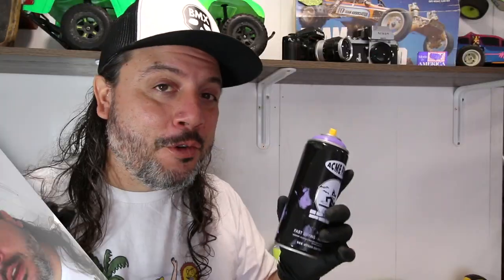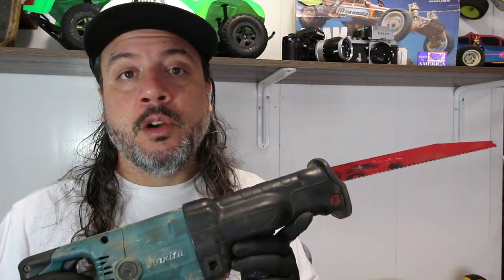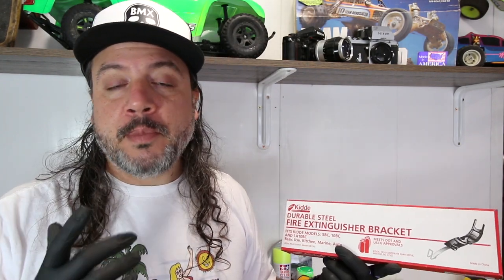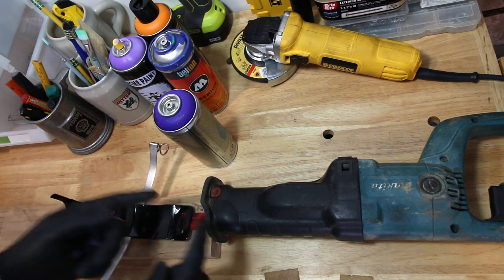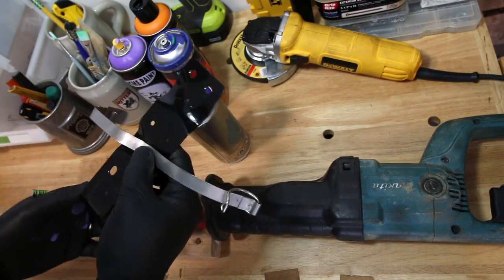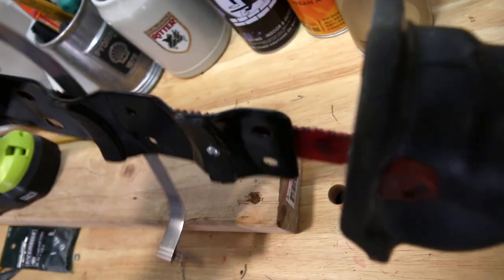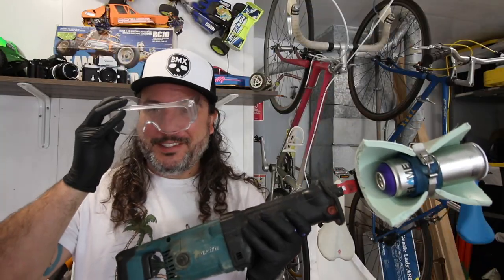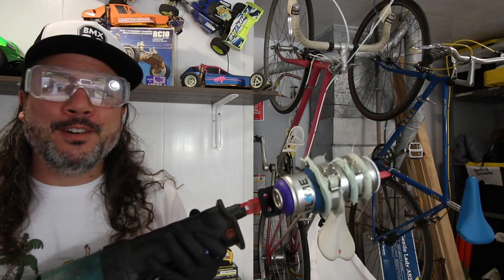DIY Paint Shaker Tutorial + SOAPBOX (FEAT - XVR 1 & CUE 138)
In this video, GR makes a spray paint shaker, he also introduces some artists for The Soapbox.

FOLLOW @grreviews  @artprimo @acmepaint

ARTPRIMO.COM
ARTPRIMO.COM
ARTPRIMO.COM
ARTPRIMO.COM
ARTPRIMO.COM
ARTPRIMO.COM
ARTPRIMO.COM
ARTPRIMO.COM
ARTPRIMO.COM
ARTPRIMO.COM
YOUR NUMBA WON SOURCE